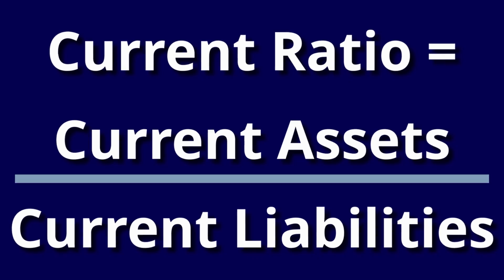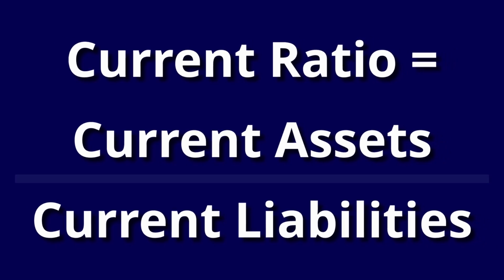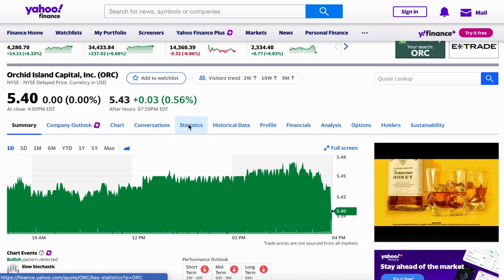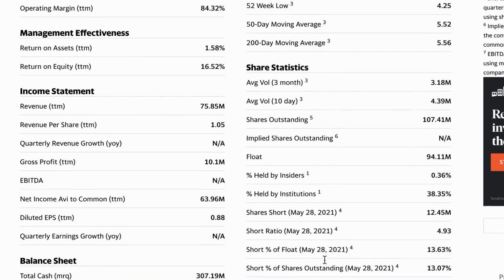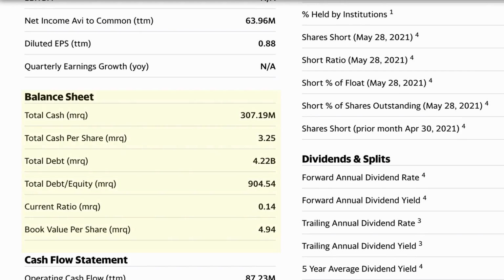Using Current Ratio from Stock Balance Sheet (Fundamental Fridays #10)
Using Current Ratio, a Stock Fundamental Metric which can be found on a Company’s Balance Sheet, is an important step in Assessing Company Value. Likewise, the Working Capital Ratio is the Best Fundamental Metric when Judging Solvency of a Company. To properly understand How to Use Current Ratio, we will discuss What is Current Ratio and Calculating Current ratio, further discussing Good Working Capital Ratios for Publicly traded Companies.

Although Understanding a Stock Balance Sheet can be intimidating, Using Current Ratio is a good start, as it will give the investor an idea on the safety of said Balance Sheet for the upcoming year.